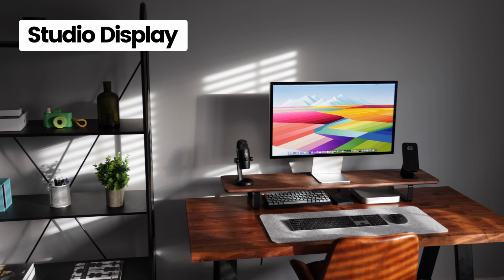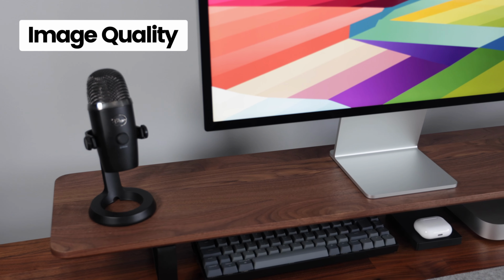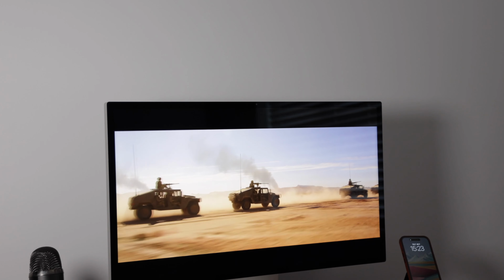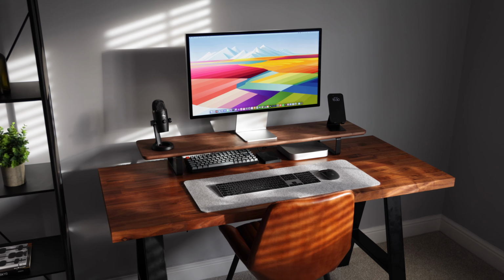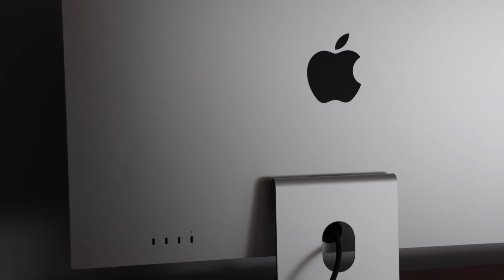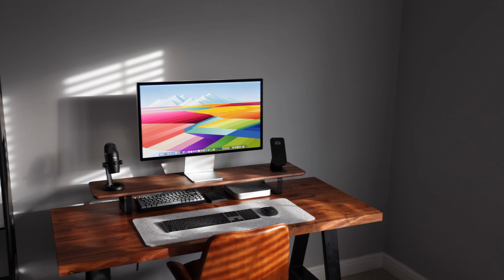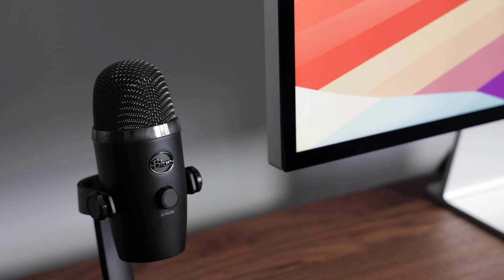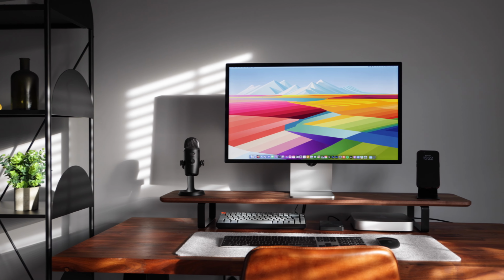Apple Studio Display: Long Term Review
Long term review of the Apple Studio Display. Is this 5K monitor still worth it in 2023? In this video I discuss my experience of using the Studio Display alongside my M1 Mac Mini as part of my content creator desk setup for photo editing in Lightroom and video editing in Final Cut Pro.

I also talk about the design, colour accuracy, black levels, connections and lack of a HDMI port, connecting an Xbox gaming console with a HDMI to USB-C adaptor, and also using this display to watch movies and other content.

Products Shown
Studio Display
M1 Mac Mini
Blue Yeti Nano Microphone
Wool Desk Pad
AirPods (3rd Gen)
Artificial Plant
Black Magic Mouse
Black Touch ID Keyboard
iPhone Stand
iPad Stand
Seagate External Hard Drive
Matt Black Coffee Mug

00:00 | Studio Display
00:44 | Image Quality
01:47 | Design
02:24 | Connectivity + Gaming
03:33 | Speakers + Mic
04:10 | Worth It?